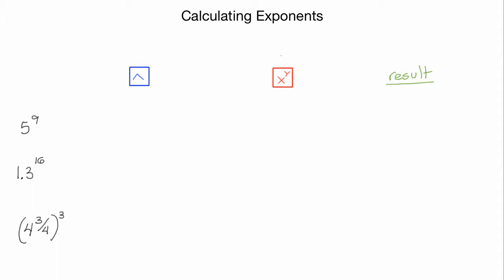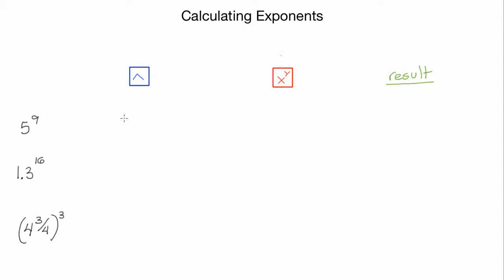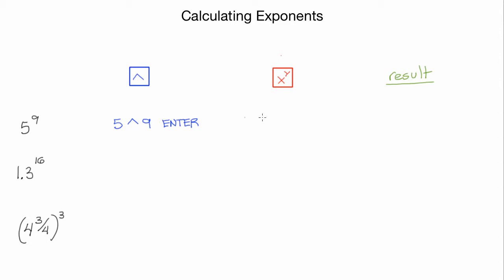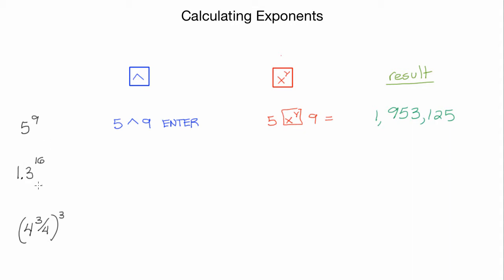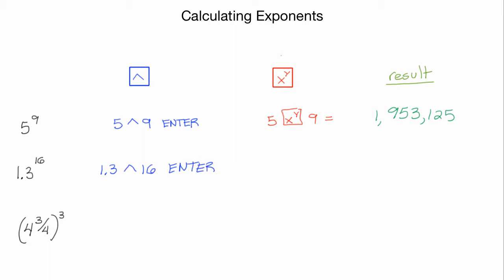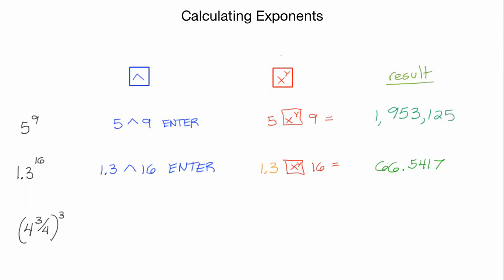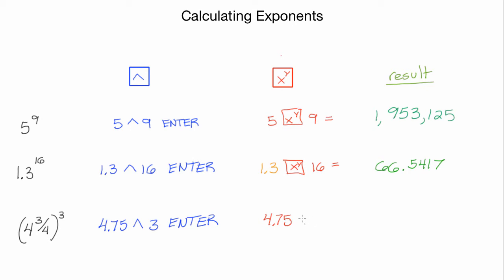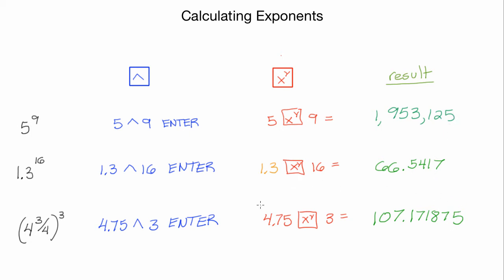Exponents Lesson 2 Calculating Exponents